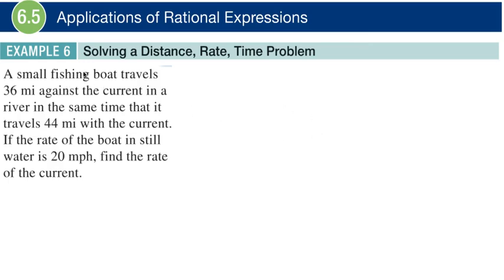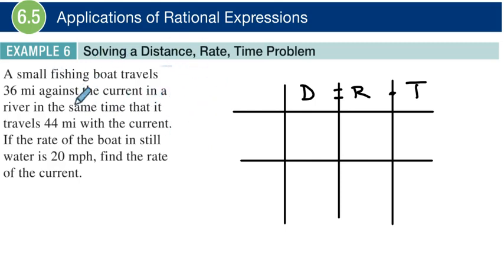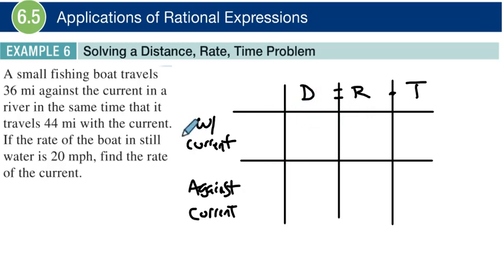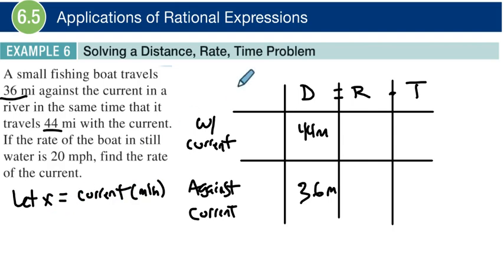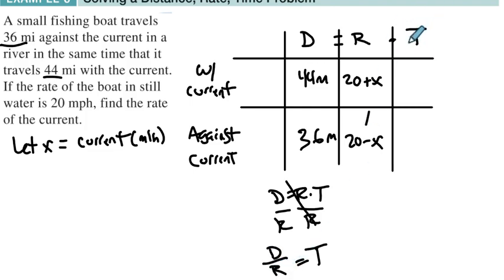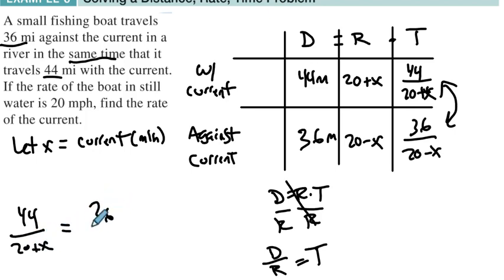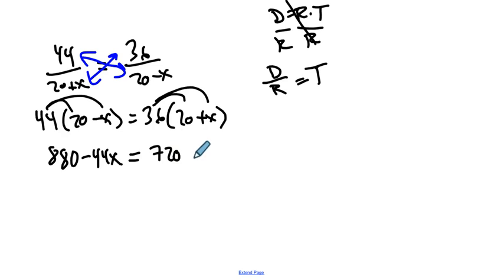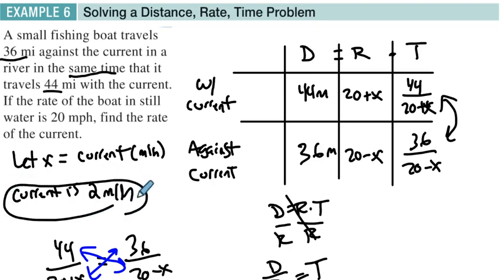6.5 Example 6 Solving a Distance, Rate, Time Problem